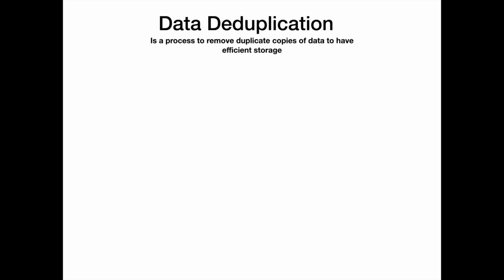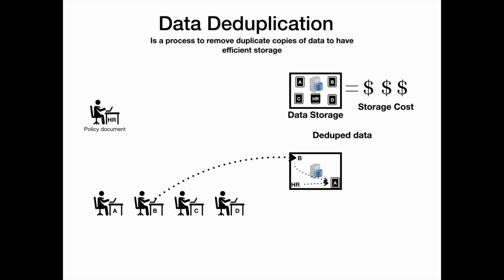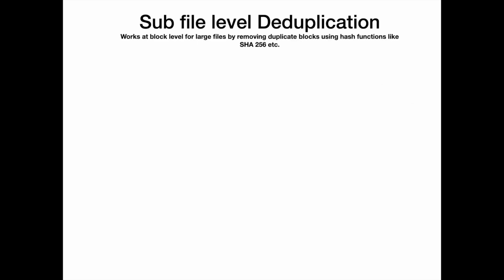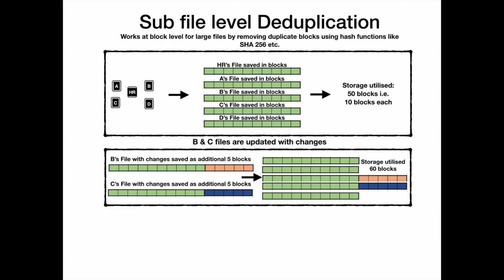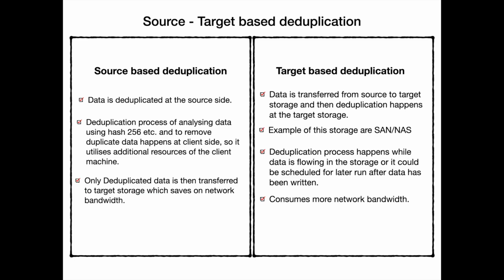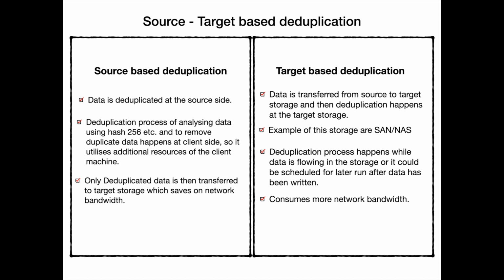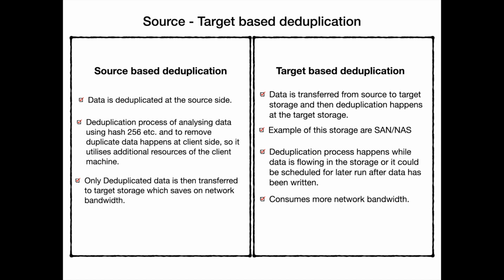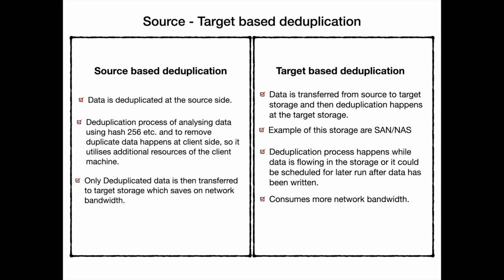Deduplication Explained - What is Deduplication & Block Level deduplication?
MGDecodes explains complex technical concepts in simplest ways. In this Video, I have explained what is Deduplication, How is it Beneficial, I have also covered difference between source side deduplication and target based deduplication.